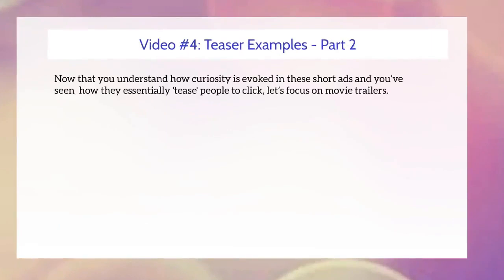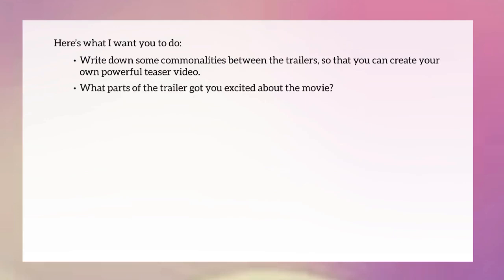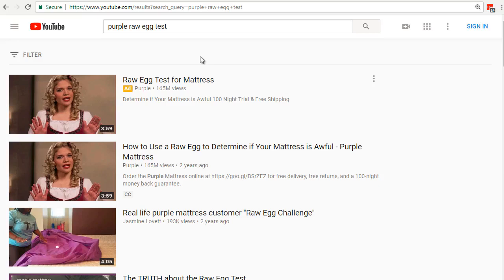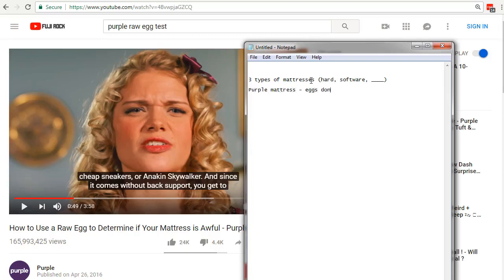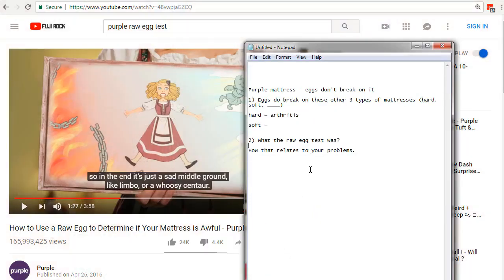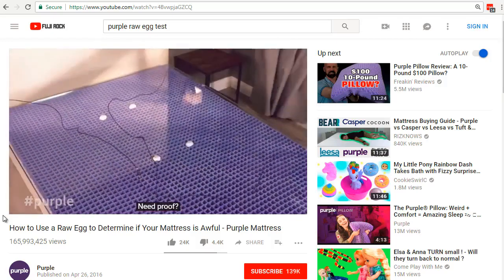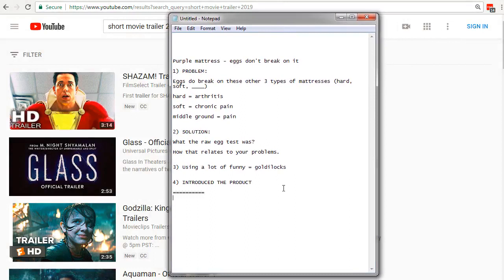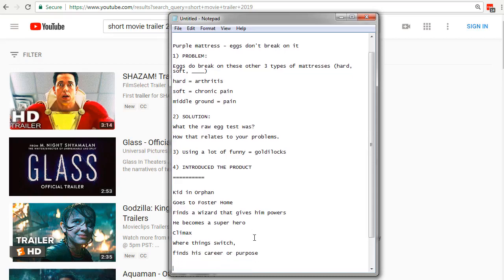TeaserExamplesP2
Welcome to our YouTube video unveiling the secrets of the VideoTeaserBlueprint! 🎥🔥

Are you curious about the art of creating captivating video teasers that leave your audience craving more? If you're ready to dive into the world of VideoMarketing and master the techniques behind irresistible video teasers, you're in for a treat. In this video, we're breaking down the components of the VideoTeaserBlueprint and how it can revolutionize your content game.

Here's a sneak peek of what we'll cover:

The Power of Video Teasers: Discover why video teasers are the ultimate attention-grabbers and how they can elevate your content strategy.

Unveiling the Video Teaser Blueprint:

HookingYourAudience: Learn the art of crafting a compelling hook that keeps viewers glued to their screens.
VisualStorytelling: Explore the magic of visual storytelling and how it can create an emotional connection with your audience.
SneakPeeksThatConvert: Dive into the world of offering tantalizing sneak peeks that leave your audience eagerly anticipating your full content.
MusicAndSoundAlchemy: Understand the impact of music and sound in enhancing the mood and intensity of your video teasers.
CallToActionMagic: Master the art of including a call to action that guides viewers towards the desired next steps.
Crafting Engaging Video Teasers:

Editing Brilliance: Learn essential video editing techniques to create polished and professional teaser clips.
Timing is Everything: Understand the importance of timing and pacing in keeping your audience engaged.
Real-Life Examples: Be inspired by real video teaser success stories from creators who nailed the art and reaped the rewards.

Overcoming Teaser Challenges: Learn about common challenges in crafting video teasers and how to overcome them with finesse.

Whether you're a content creator aiming to level up your engagement game or a marketer looking to harness the power of video teasers, this video is your guide.

Ready to unravel the secrets of the VideoTeaserBlueprint? Don't miss this chance to master the art of creating compelling video teasers and take your content strategy to the next level. 🎬🔗